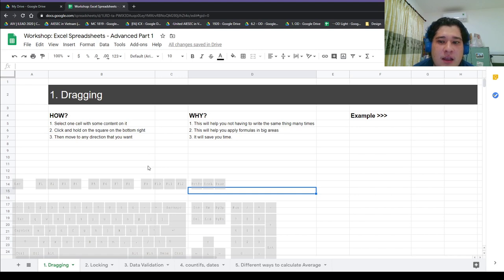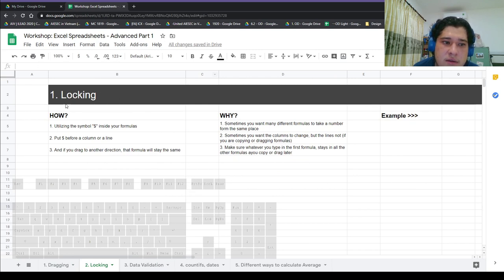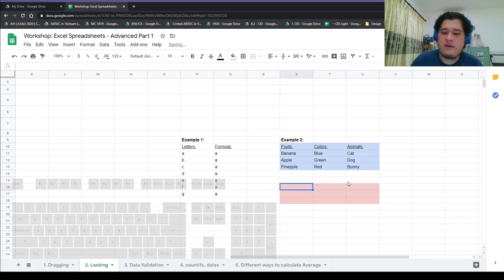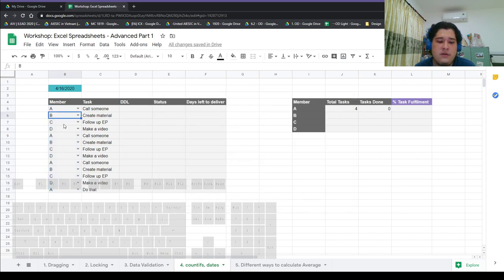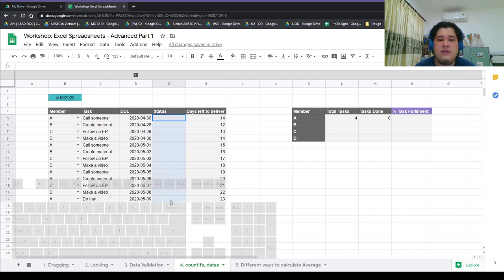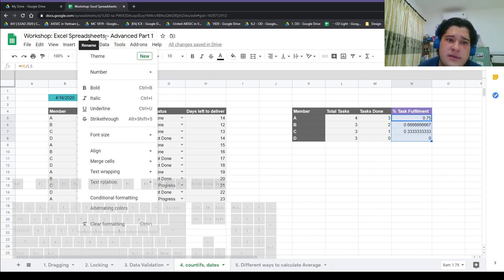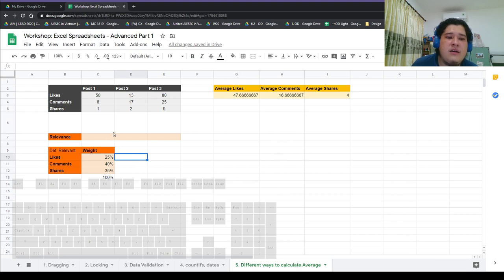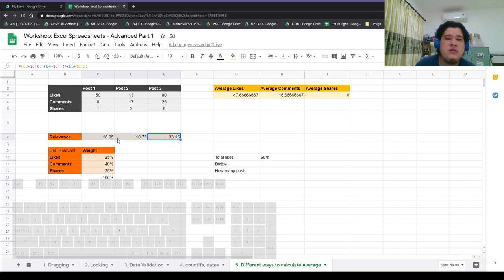Workshop: Excel Spreadsheets - ADVANCED Part 1